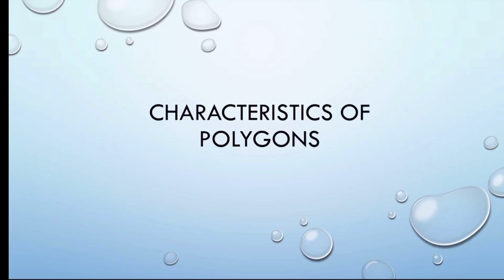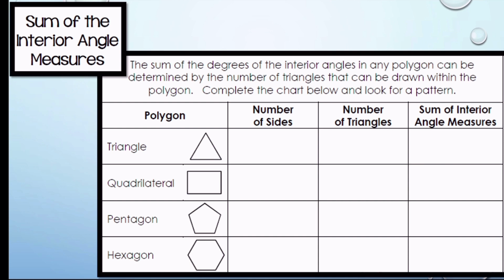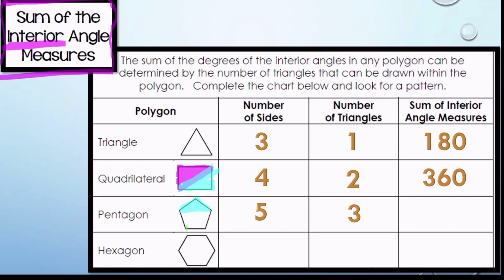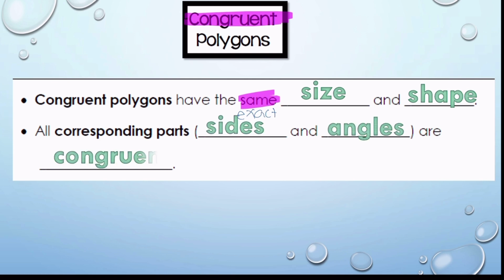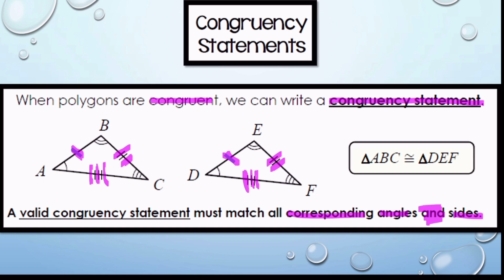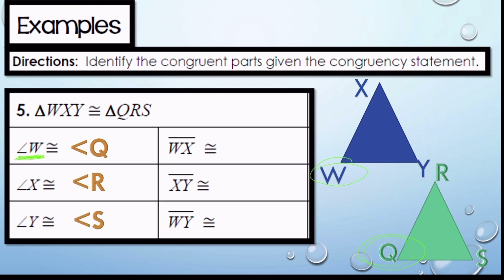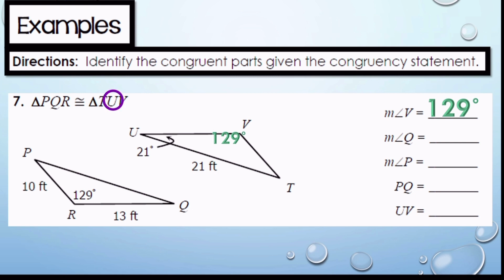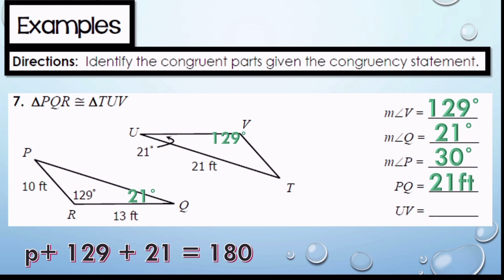Characteristics of Polygons